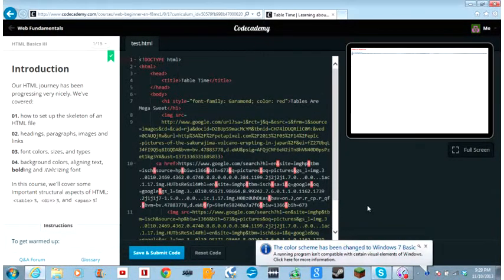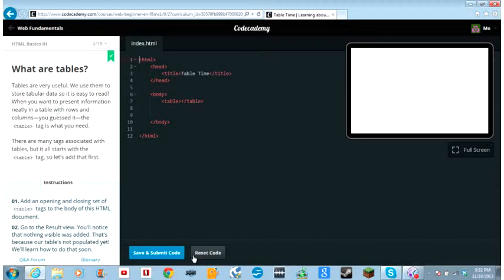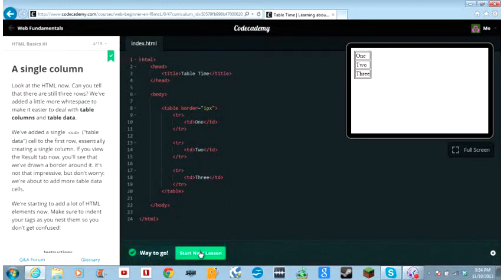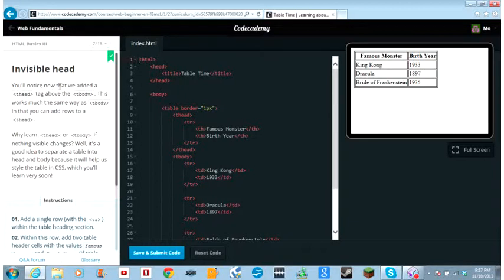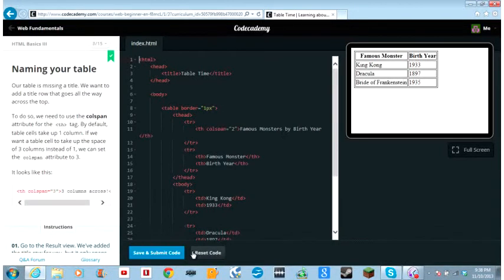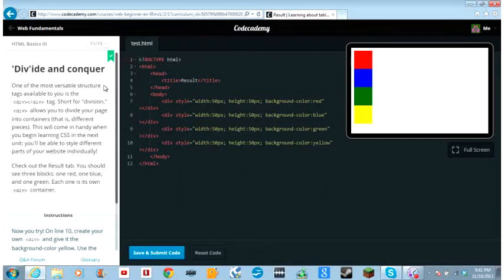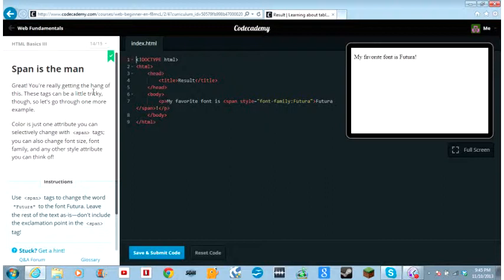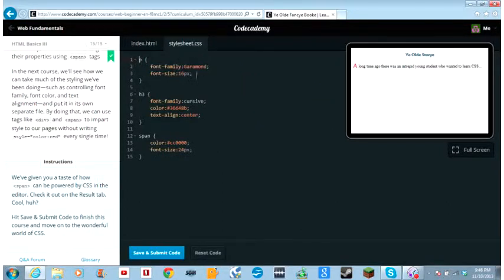Coding Episode 4: HTML Basics III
i show you guys how to code html